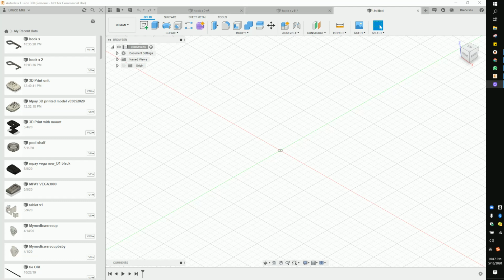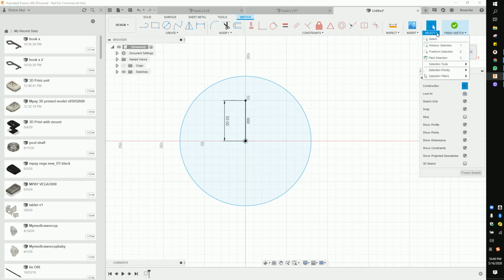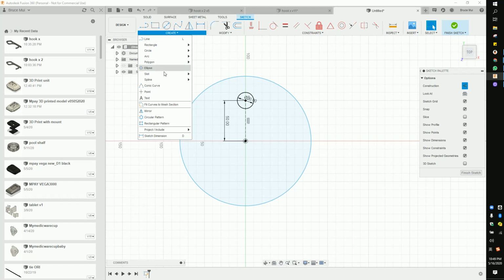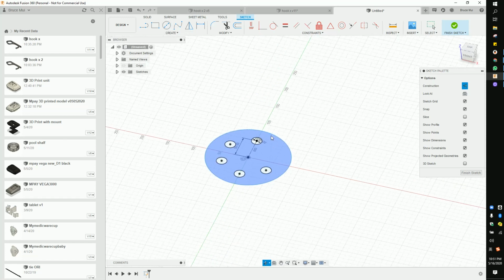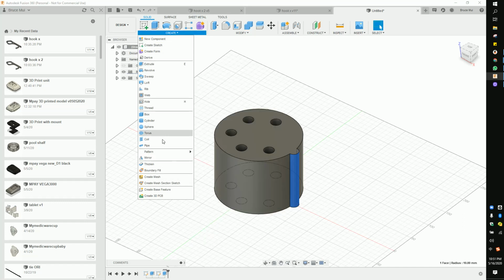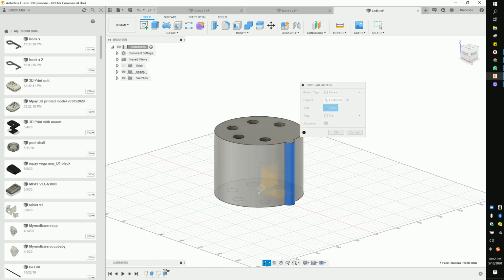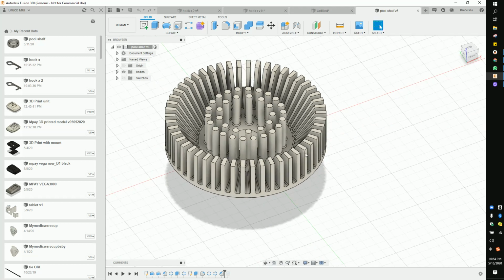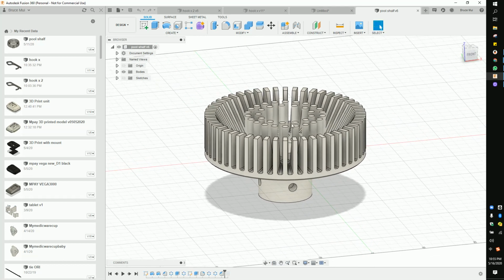How to make user circular pattern in Fusion 360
Just got a friend to ask about it. I  think is easier for me to explain in a video . so upload direct on youtube incase you need it too.

you can use the pattern feature to create knob or gasget lock make sure they are in same place.

no script simple make .

I am also your 3D printing service provider in Malaysia~

If you want to see what I 3D print can follow my company instragram